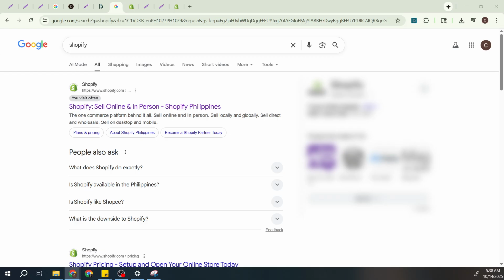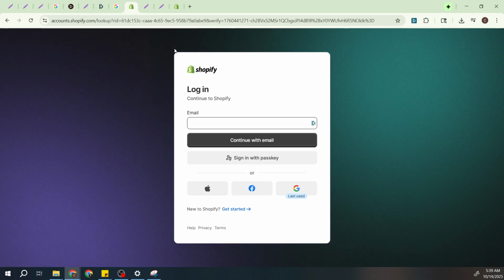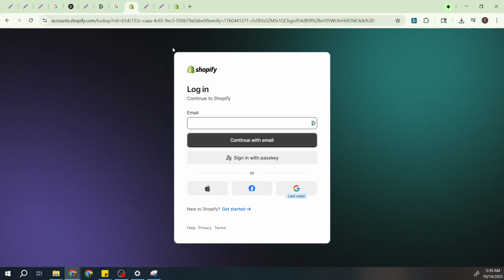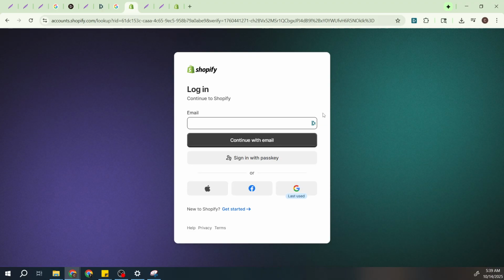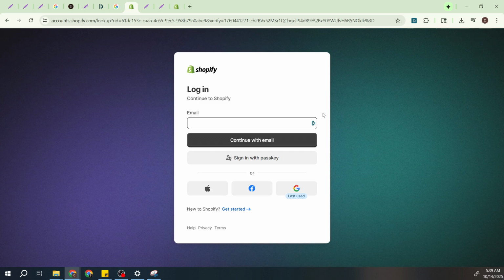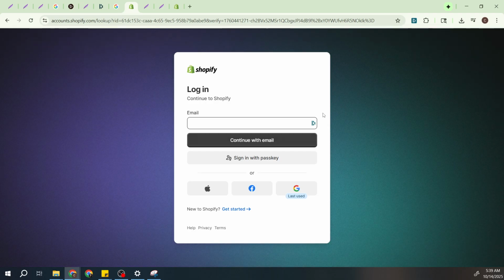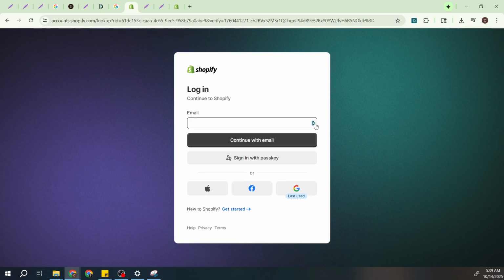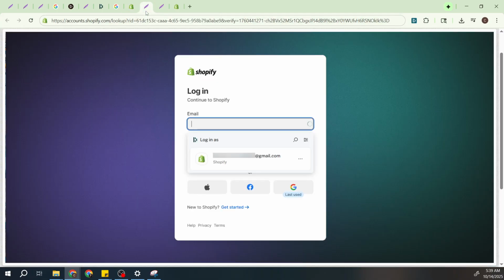How to Login to a Site using Dashlane [2026 Full Guide]